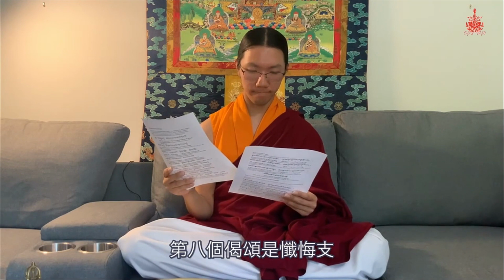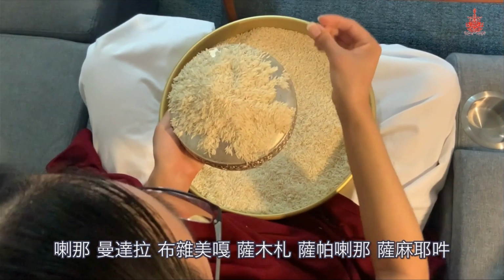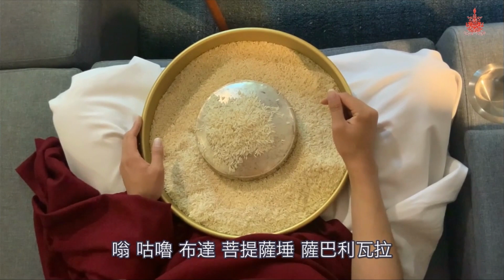The Demonstration on the Practice of 37 Point Mandala Offering by H.E. Dungsey Asanga Vajra Rinpoche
In Buddhism, a mandala is the representation of the cosmo, in the form of a diagram, chart, or geometric pattern. The practice of offering mandala was first introduced in Tibet by Drogon Chogyal Phagpa, one of the Five Founding Fathers of Sakya, in the 13th century. He was also the first Imperial Preceptor of Kublai Khan's Yuan dynasty. Later on, the practice of this mandala offering was adopted by all the traditions of Tibetan Buddhism.
In this teaching, His Eminence Khondung Asanga Rinpoche, who is the Sakya lineage holder and also a great great grandson of Drogon Chogyal Phagpa, demonstrates the offering of mandala in accordance with the teaching on it by Dezhung Rinpoche.